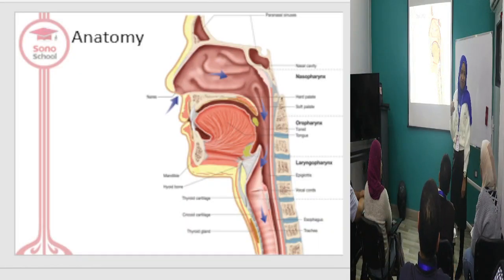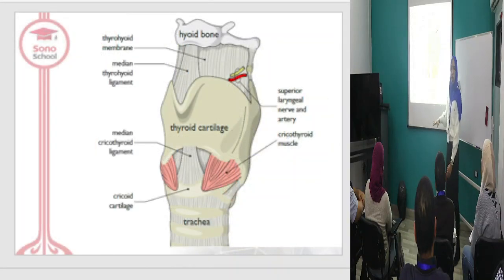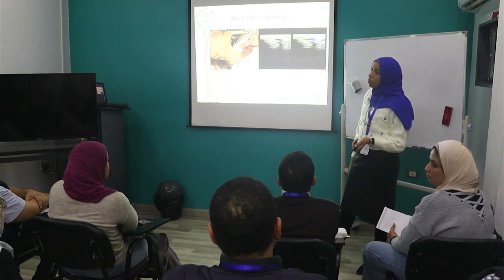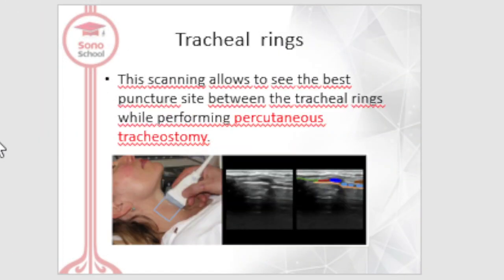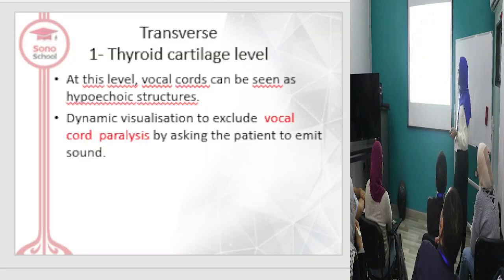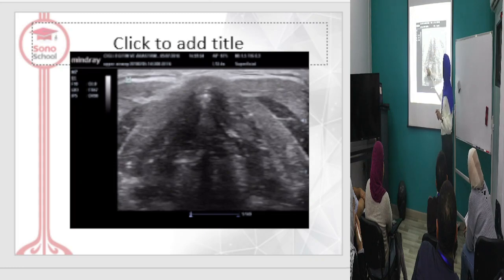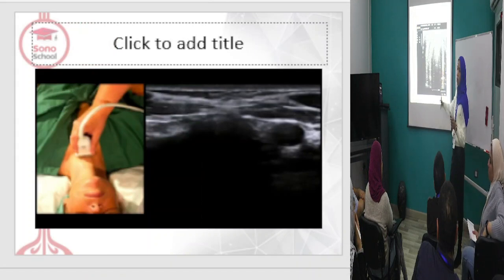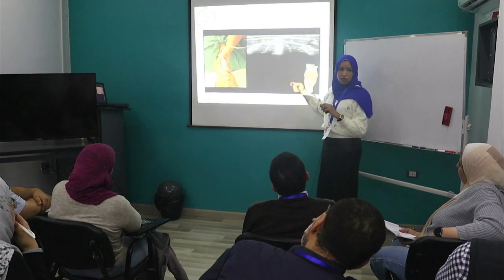SonoSchool Basic POCUS | Airway US Lecture